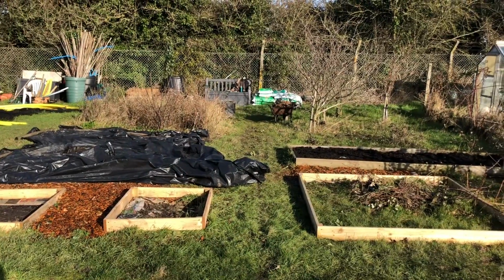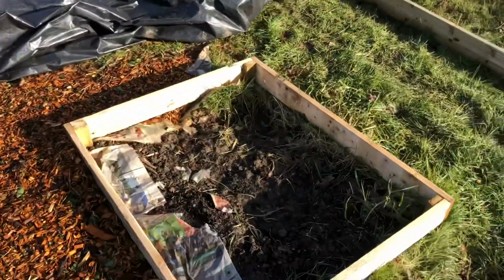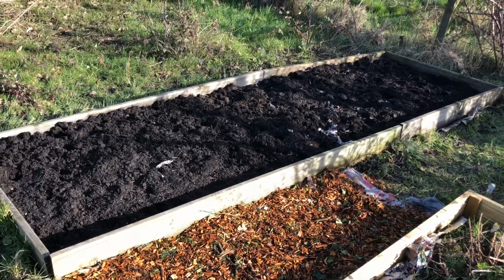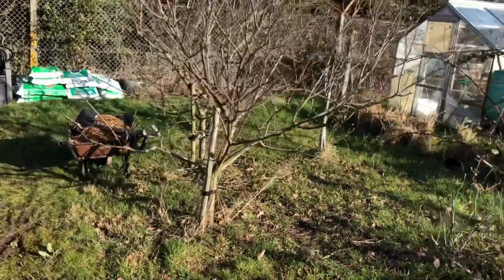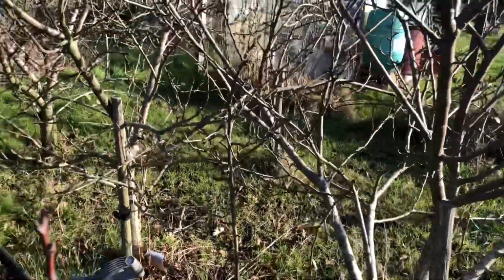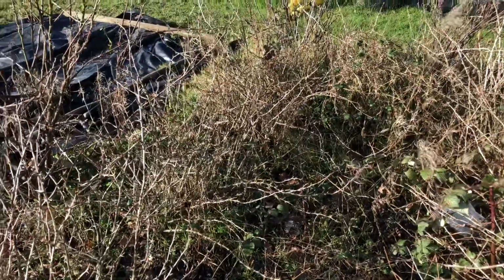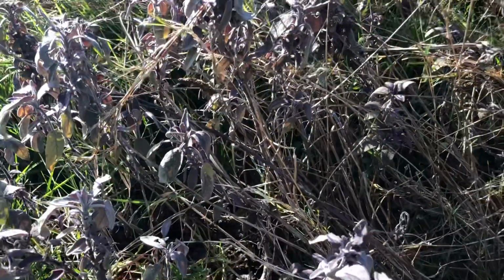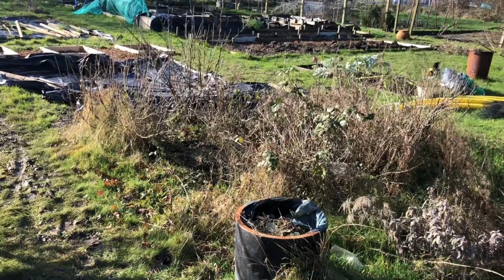New Allotment Tour || February 2020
Welcome to our new Allotment!

My name’s Ami and this is my family’s new allotment. We were given the keys at the beginning of February 2020.

I wanted to show you what we’re up to and what we have to work with. We’re pretty lucky as there’s only one patch that really needs working on. The rest will be hard work still but simple to fix.

We want to get some raised beds in and are hoping to go no dig for the most part.

Please check out our facebook page for more of what we get up to in our family garden.